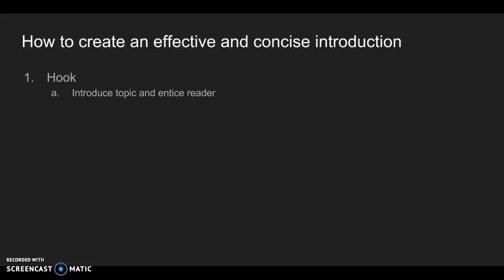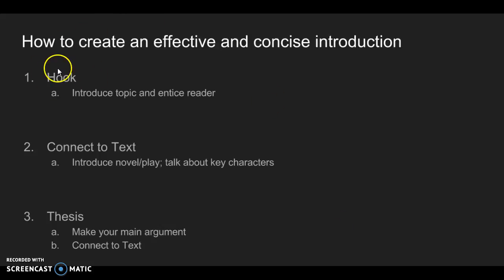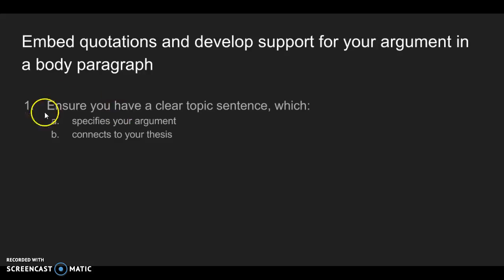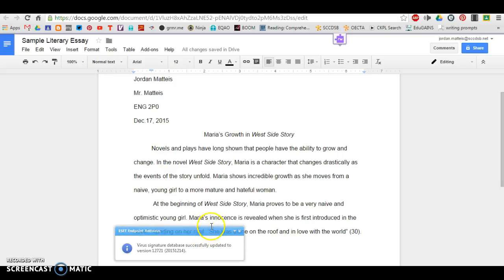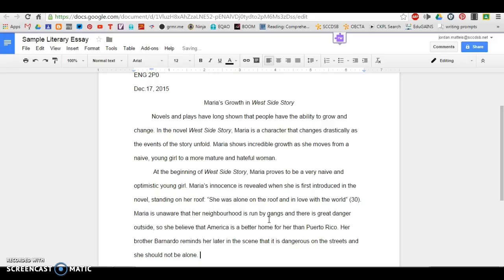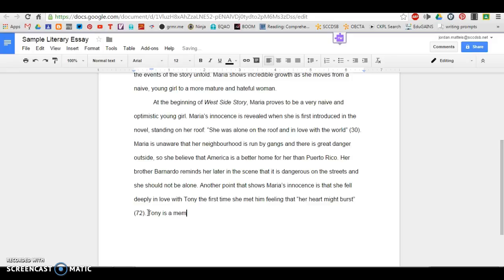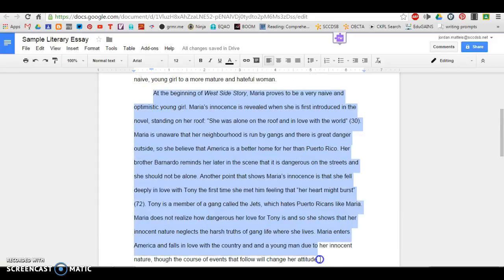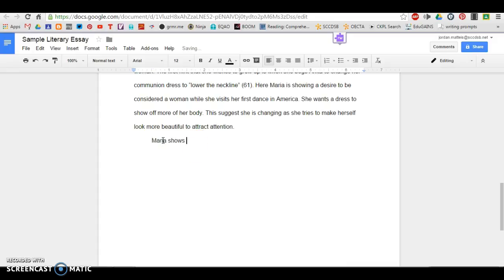Intro and embedding quotes